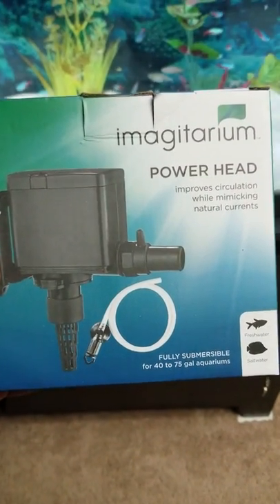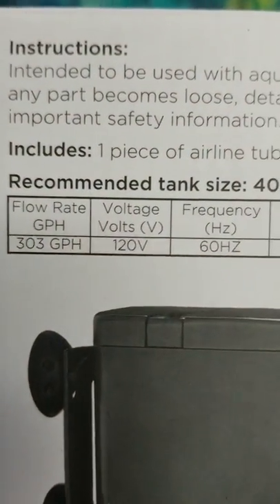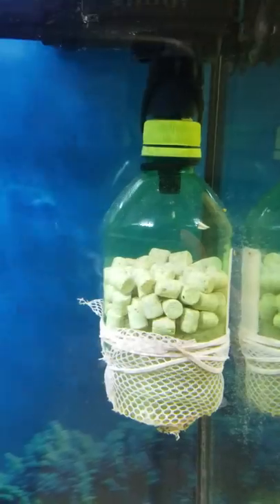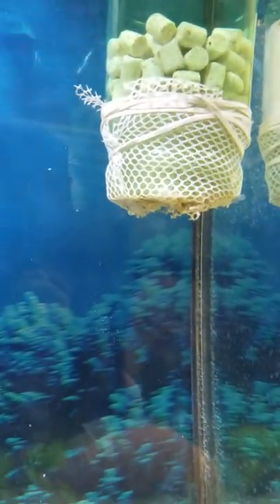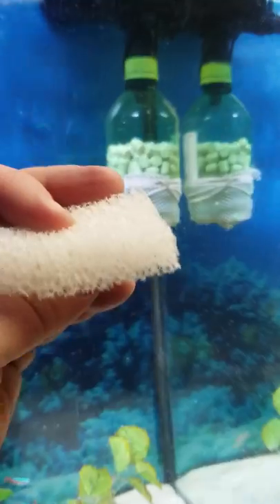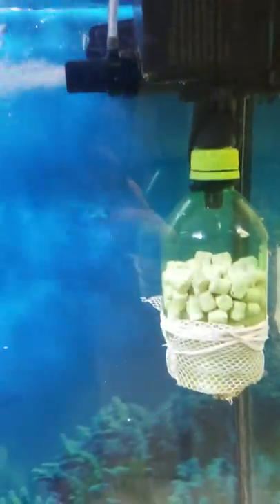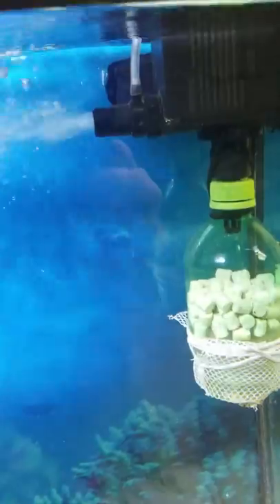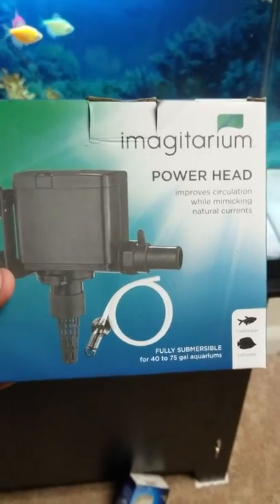Powerhead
Imagitarium 40 - 75 Gallon Powerhead Review